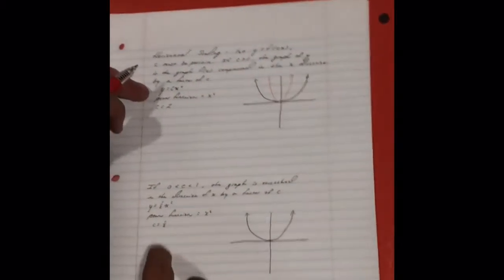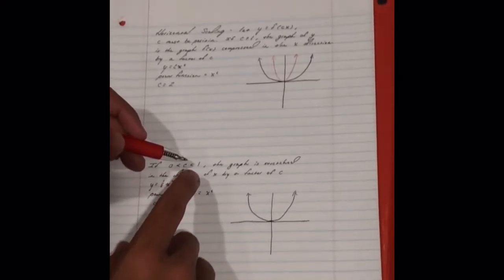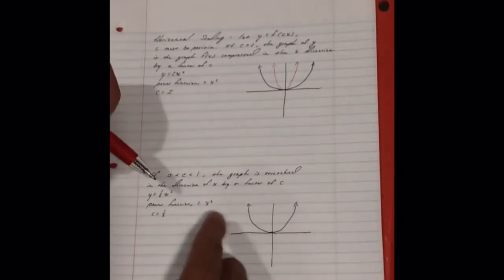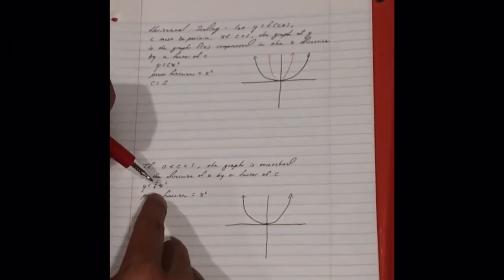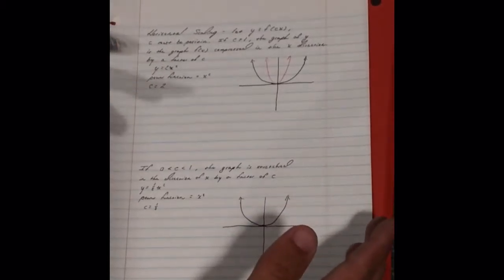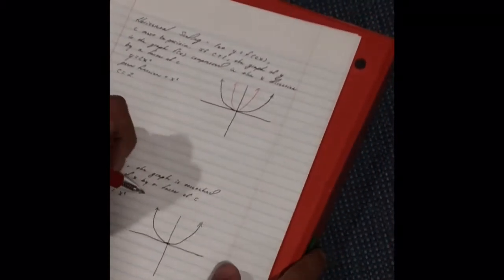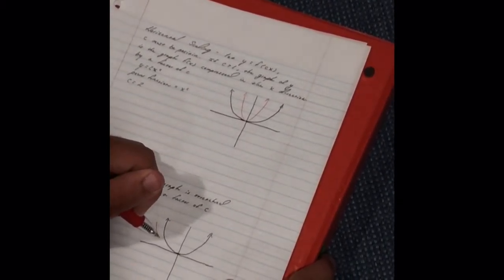Transformatioms of polygraphs